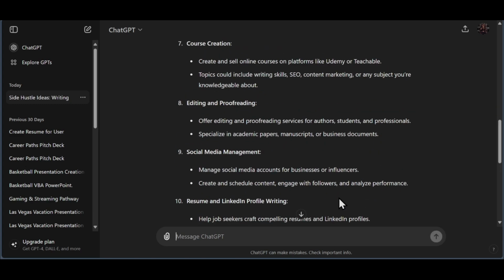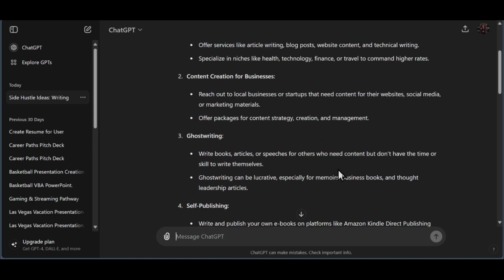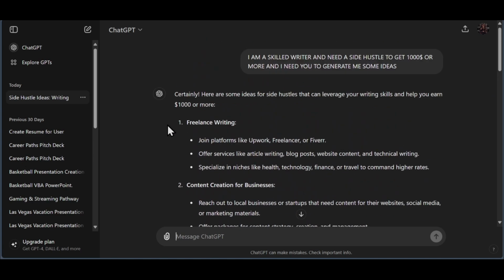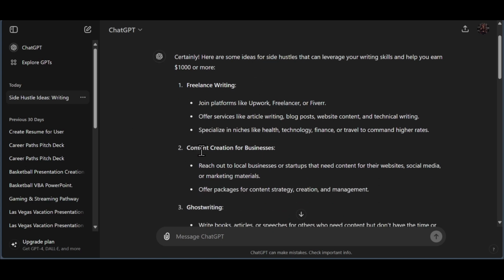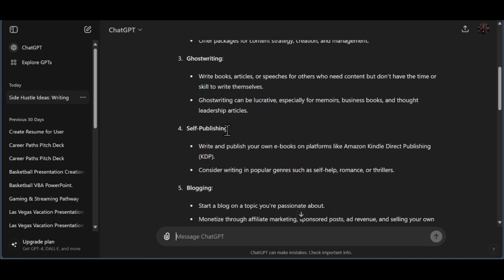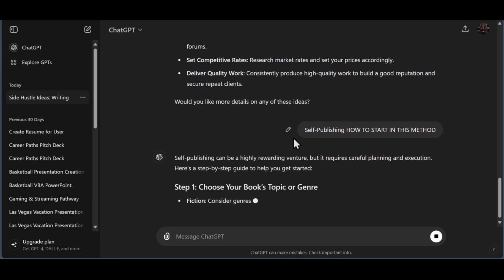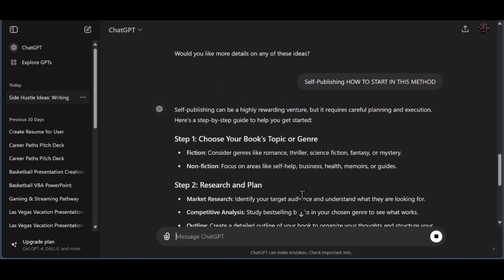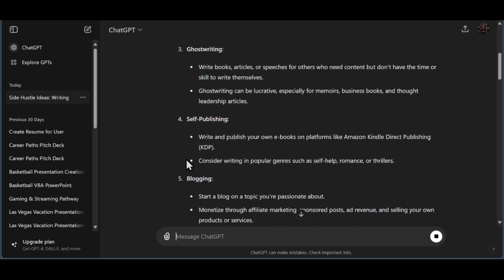How to Make Money with ChatGPT [Business Ideas]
Welcome to this video of how to make money with ChatGPT or how to use ChatGPT to make money. If you would like to learn how to make money with ChatGPT or how to use ChatGPT to make money fast and easy with developing business ideas and/or sell your services on Fiverr or Upwork, this is the right video for you.

00:00 how to make money with ChatGPT or how to use ChatGPT to make money
00:30 Dont miss the method